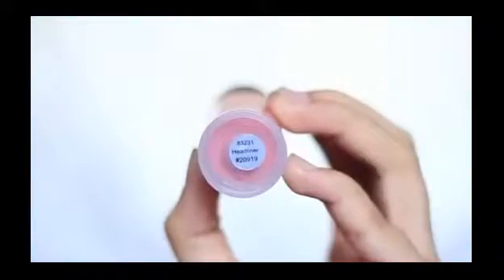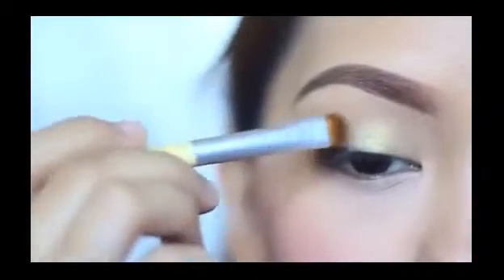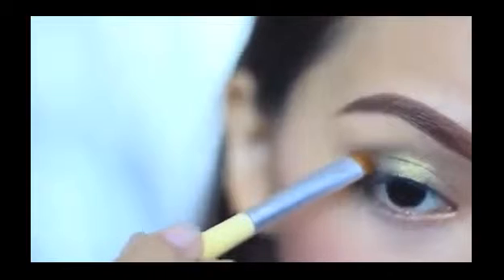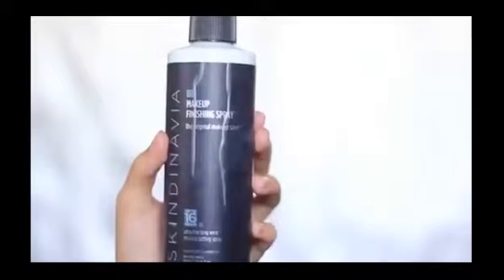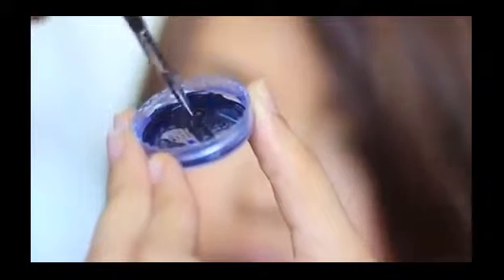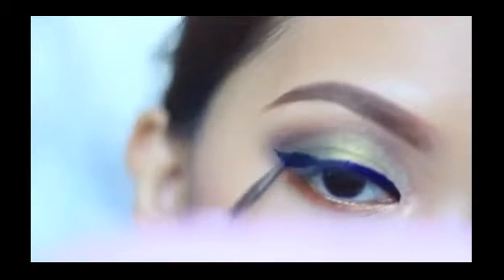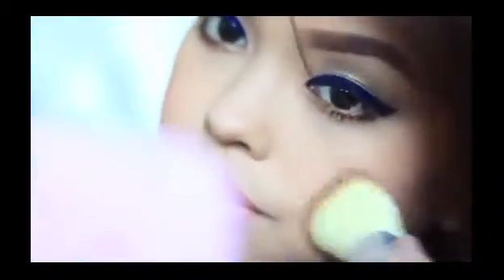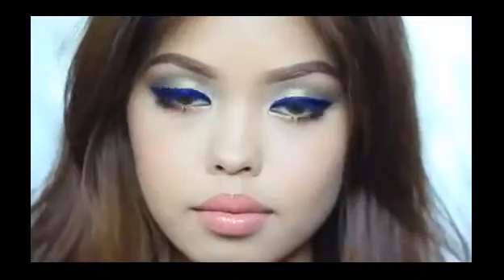Summer Solstice Makeup TutorialSummer Solstice Makeup TutorialV Makeup Artist slash Make360p H 264 A